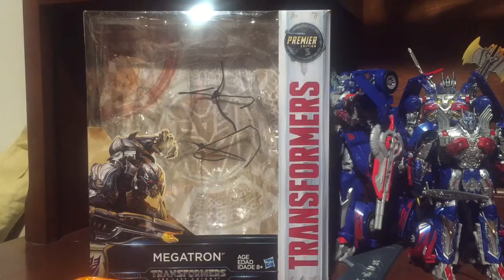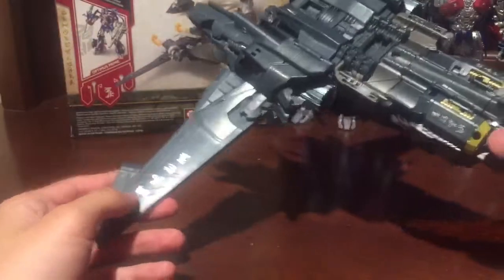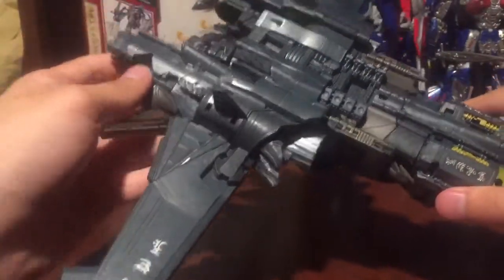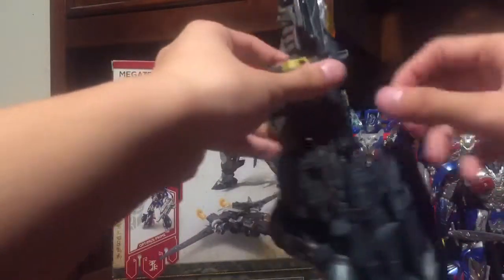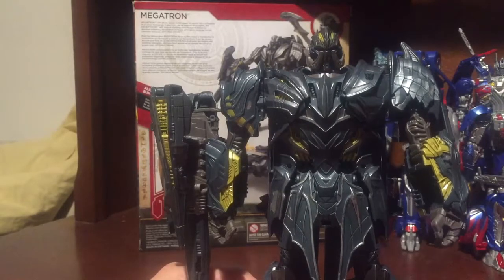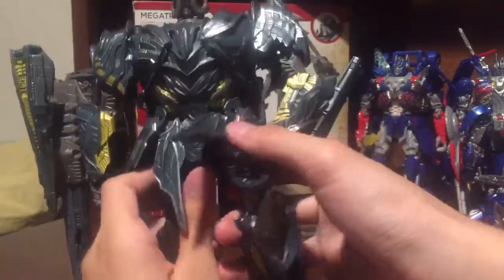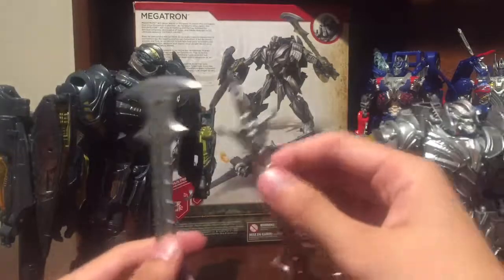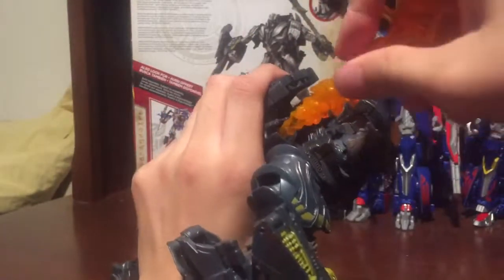Transformers Last Knight Leader Class Megatron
Let's take a look at Leader Class Megatron.